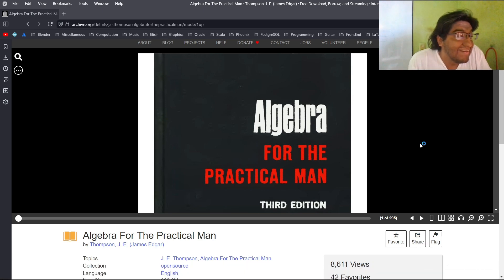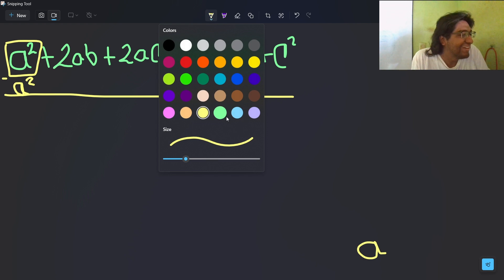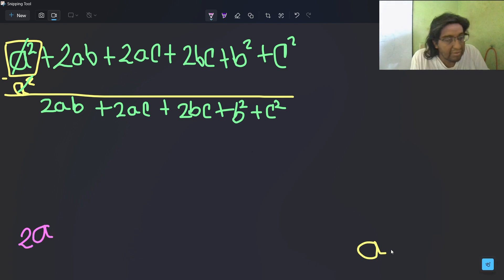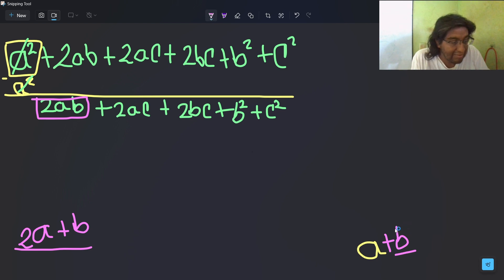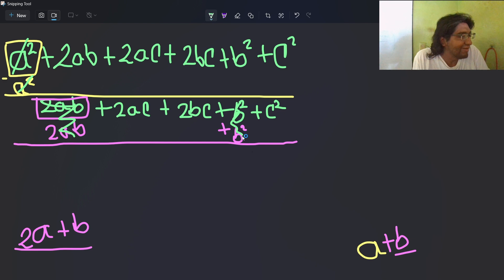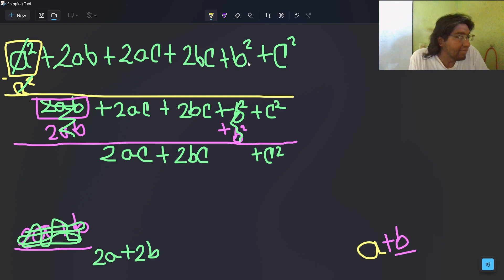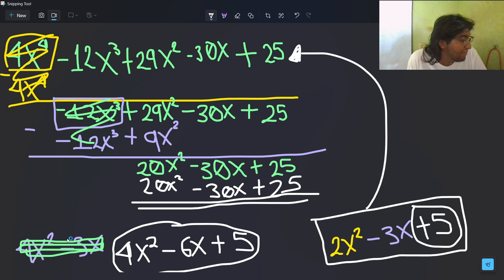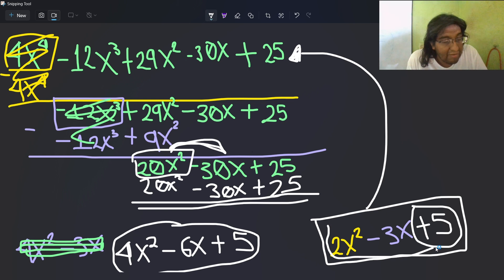Square root of a polynomial as presented in the book Algebra for the practical man. Procedure.